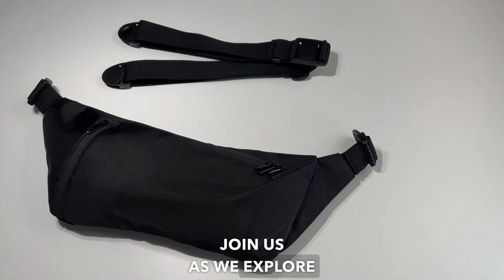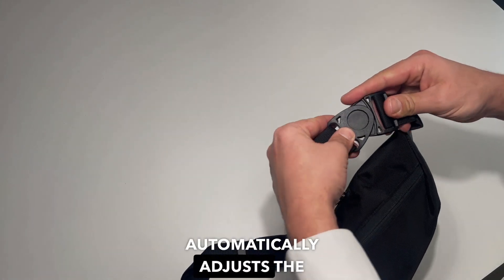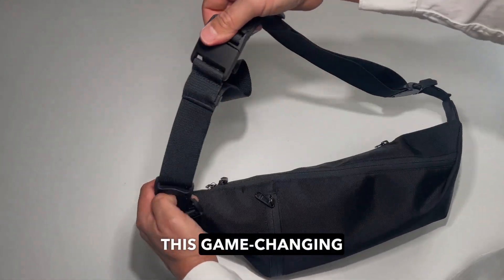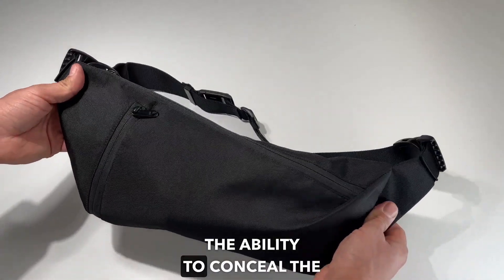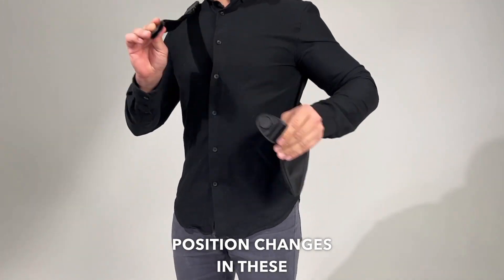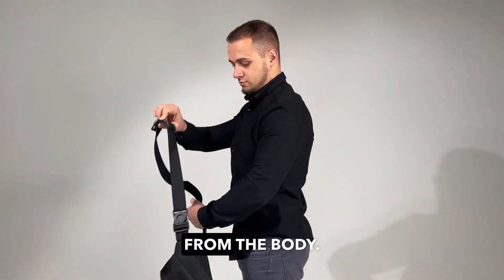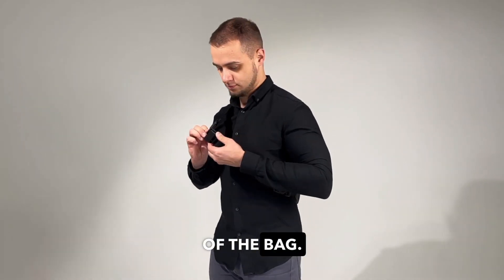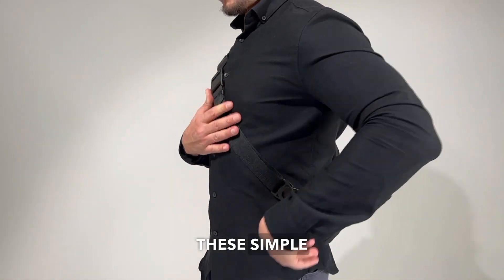Introducing the PLEATPACK Sling Bag: The Ultimate EDC and Travel Companion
We created the PLEATPACK Sling Bag to be the perfect everyday carry and travel companion. In this in-depth video, we walk through all the remarkable features that make this sling bag so versatile and comfortable to wear.

Discover innovations like the quick-release swivel fasteners that automatically adjust the strap angle, the magnetic slider to extend capacity by 20 cm in one motion, and the numerous pockets and compartments for optimized organization.

Whether you need a bag for work, travel, or outdoor adventures, the PLEATPACK Sling Bag delivers. Its breathable back padding, durable and weatherproof fabric, and patented folding system allow you to seamlessly transition from the office to the airport and beyond.

Watch now to see the PLEATPACK Sling Bag in action and learn why it's built to be the ultimate EDC and travel companion for modern life on-the-go!